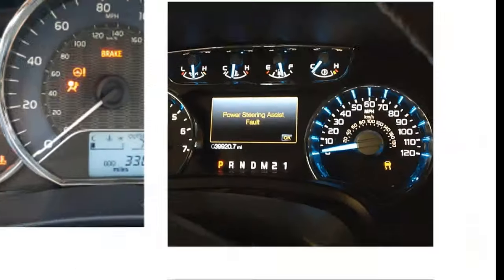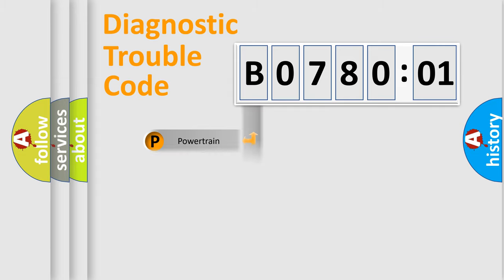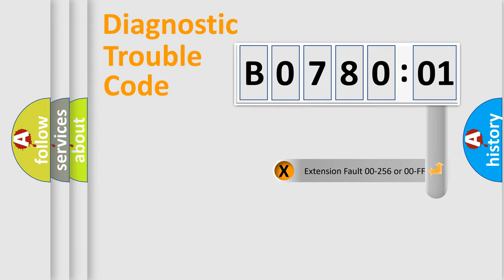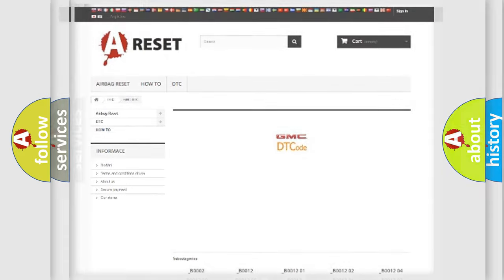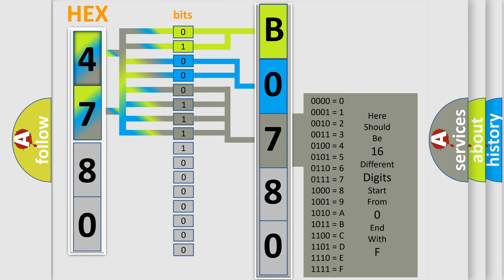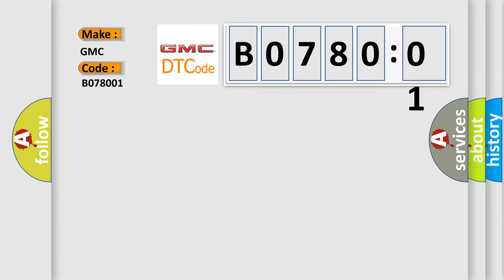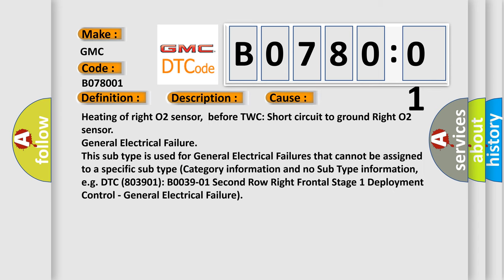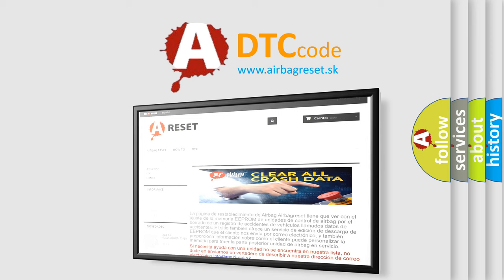DTC GMC B0780-01 second Short Explanation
Contents:
0:21 Basic DTC analysis according to OBD2 protocol standard.
1:48 Insight into programming
2:58 A diagnostically understandable description of the Diagnostic Trouble Code
3:05 Basic error definition

Make:
GMC
Code:
B0780 01
Definition:
HO2S Heater Control Circuit Short to Ground (Right Bank)
Description:
Heating of right O2 sensor,before TWC: Short circuit to ground
Cause:
Heating of right O2 sensor,before TWC: Short circuit to ground Right O2 sensor
Failure Type: